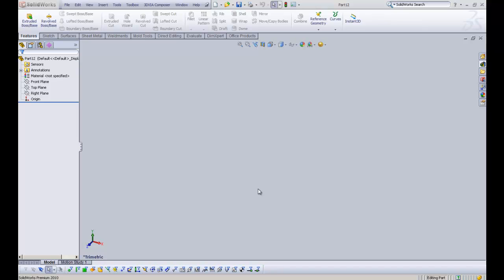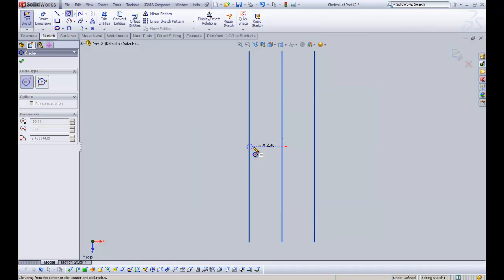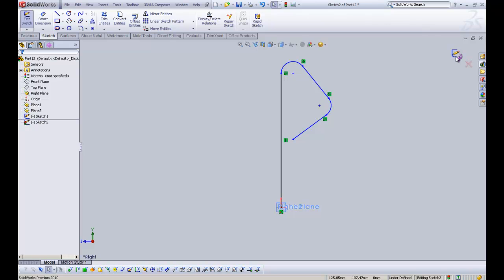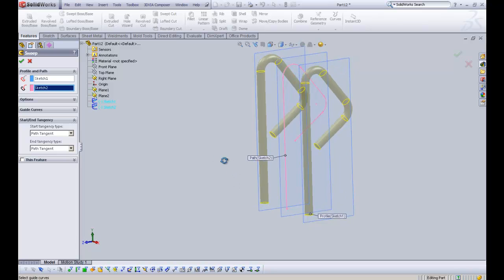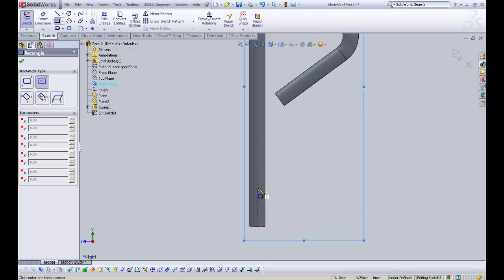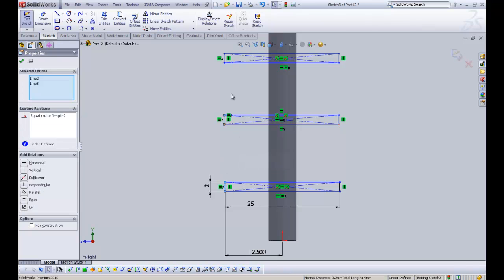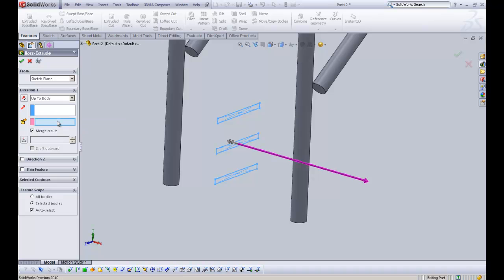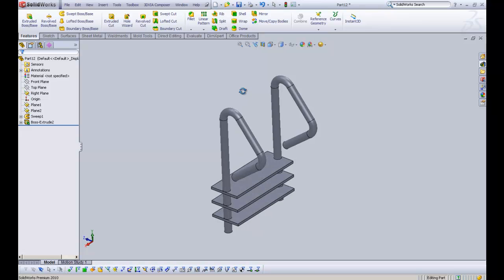Solidworks Basic Training Tutorial - Creating a Pool Ladder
We create a Poolside ladder in this latest tutorial. We use the Sweep tools to create sweeping steel handles and we use Extruded Bosses for the steps.

for more tutorials and design news.